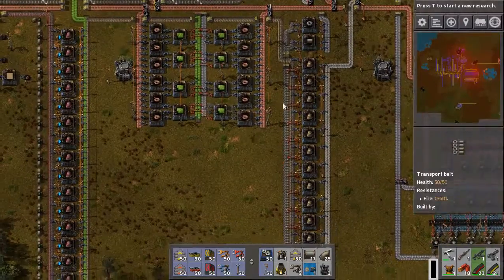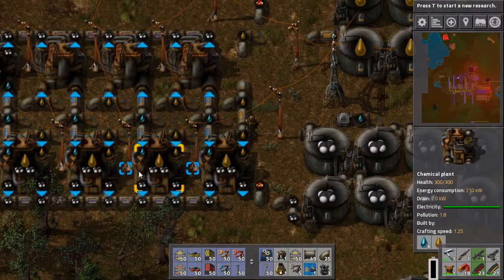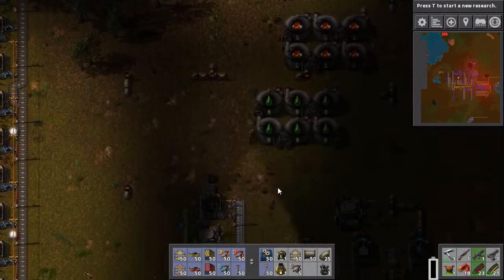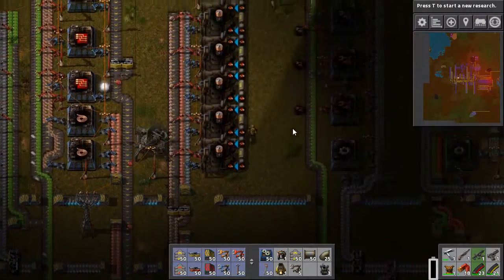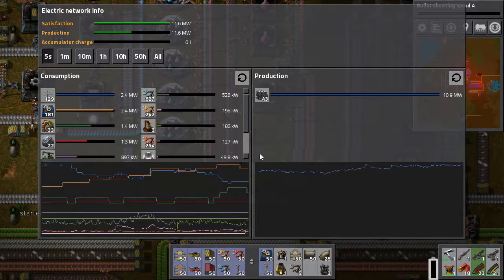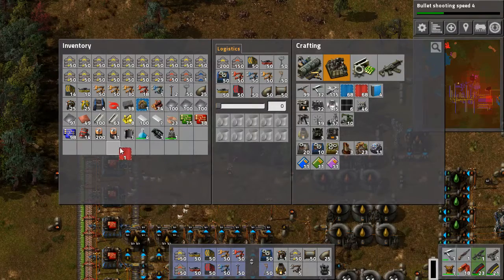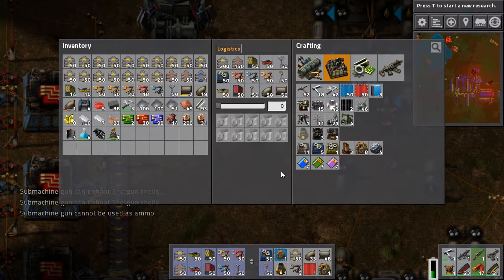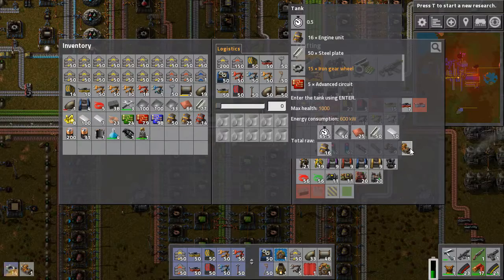Lets Play Factorio Part 23 "TANKS"